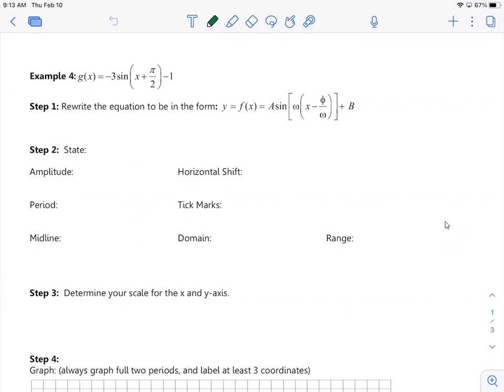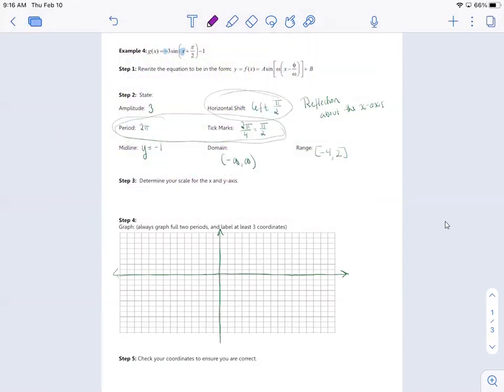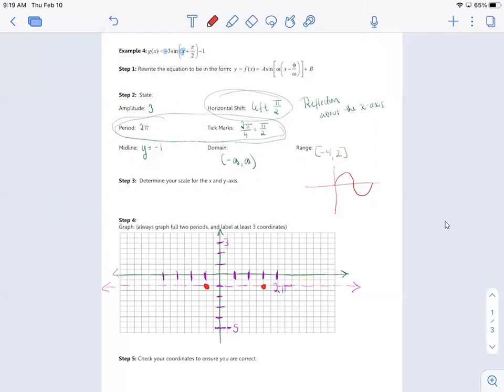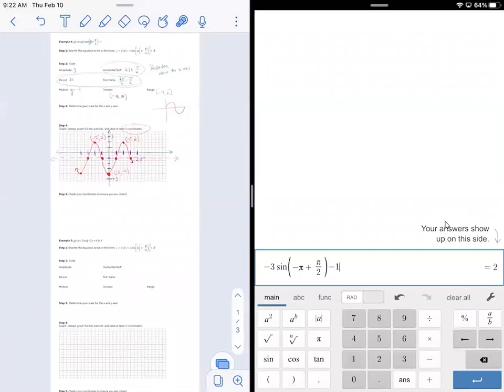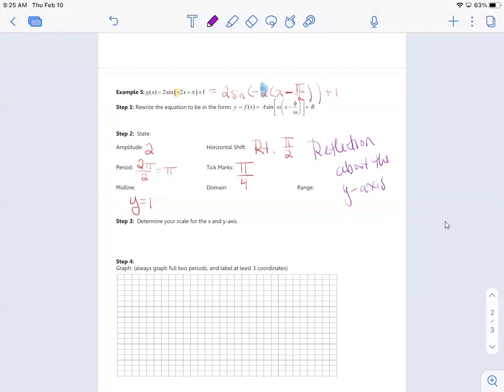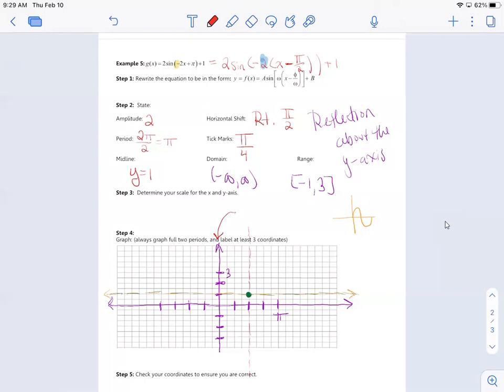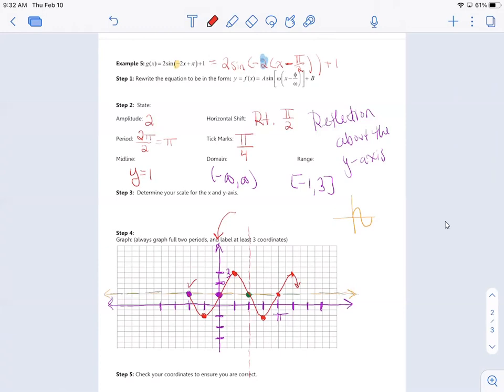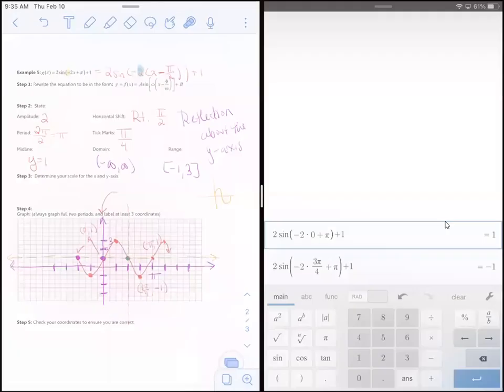More Graphing Examples